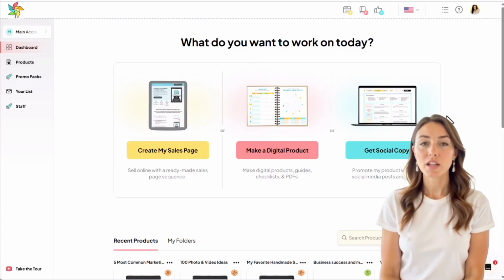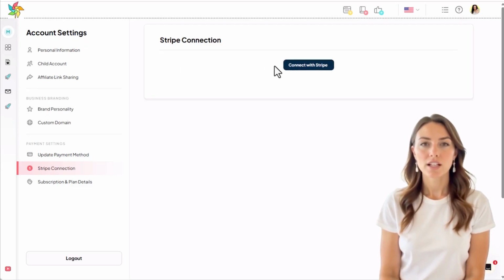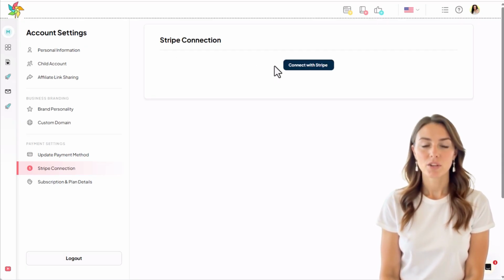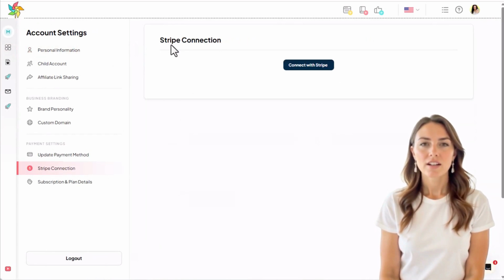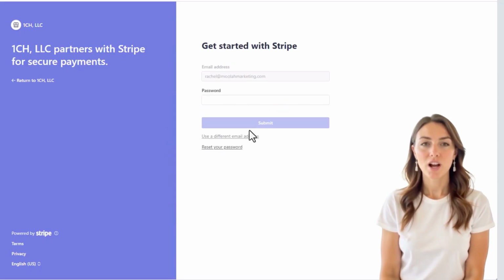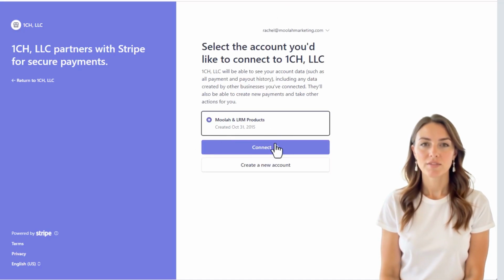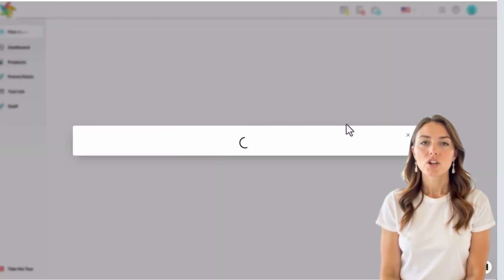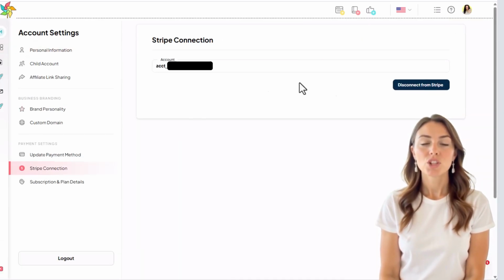Connect Stripe & Start Getting Paid Today (Step-by-Step Setup)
Ready to turn your funnel into a real revenue machine? This video shows you exactly how to connect Stripe inside Pagewheel so you can accept payments instantly. Clean steps, no tech headaches, and the fastest route between “I built it” and “I got paid.”